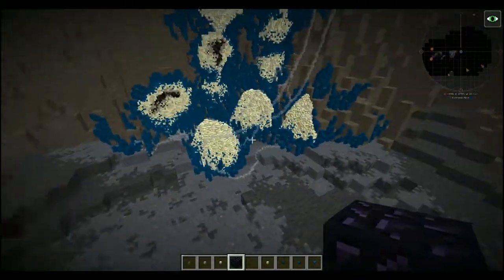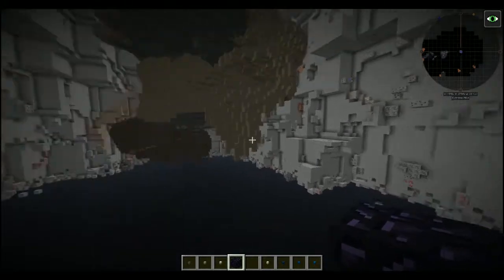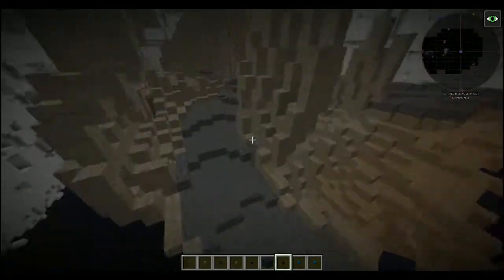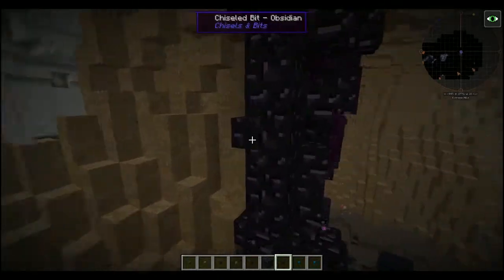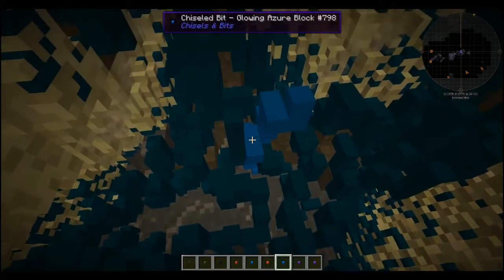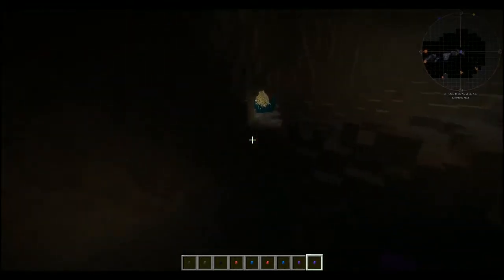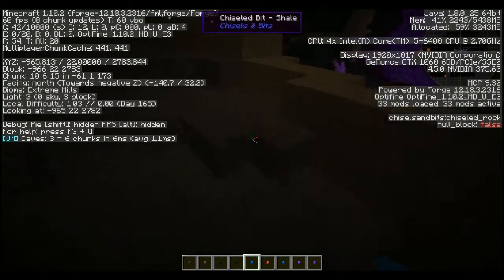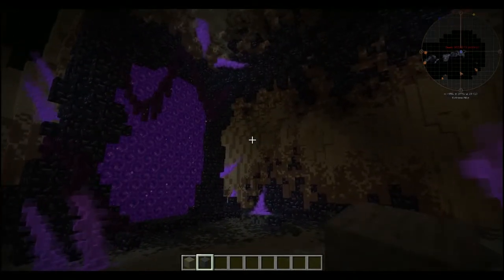Builder's Dreams: Episode 14: PORTAL ROOM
yes that is a death waypoint. mistakes were made